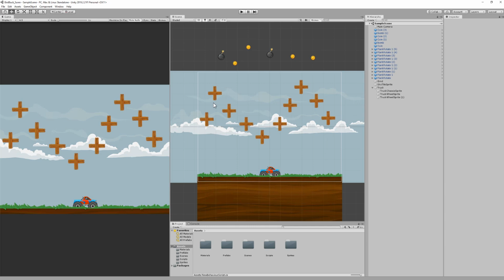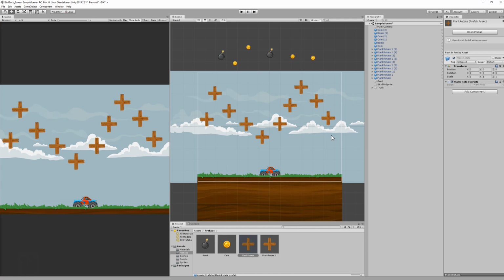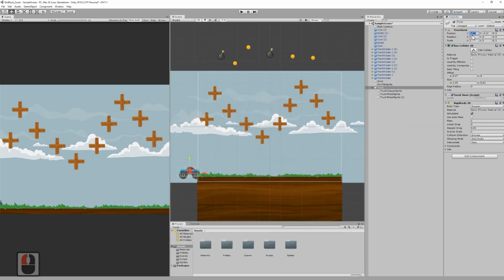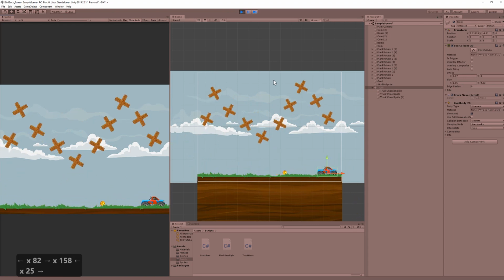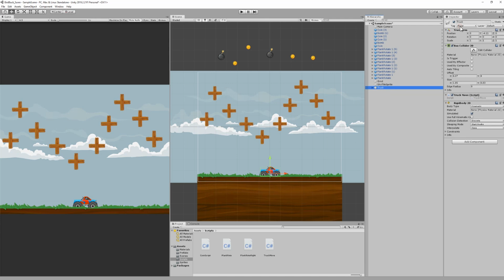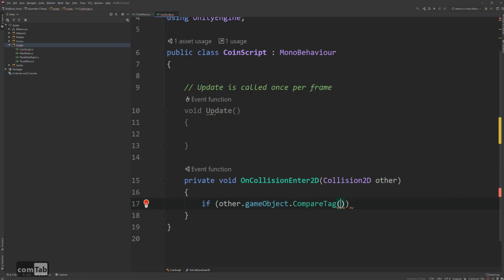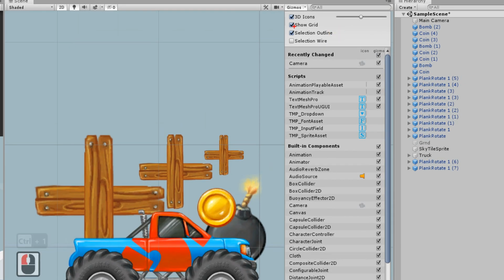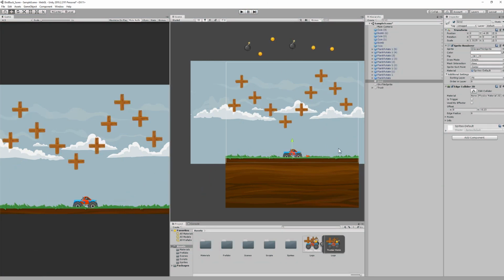Week9 Class2 2DGame Part1